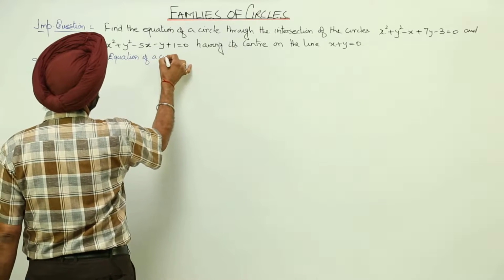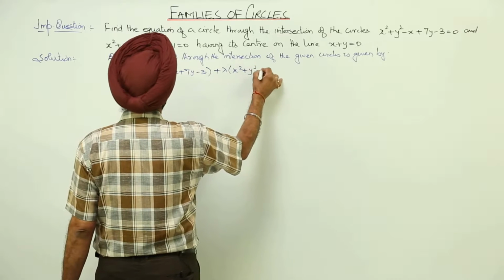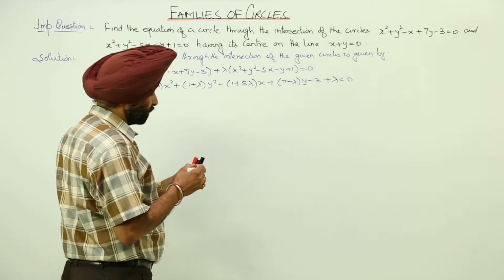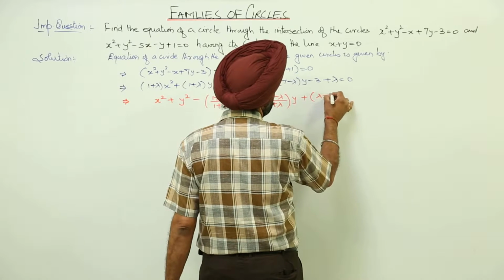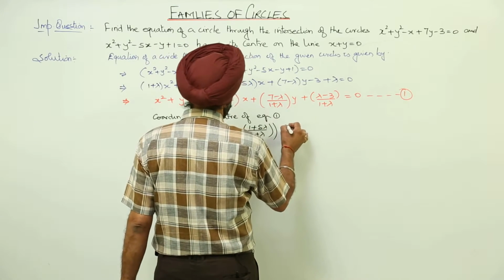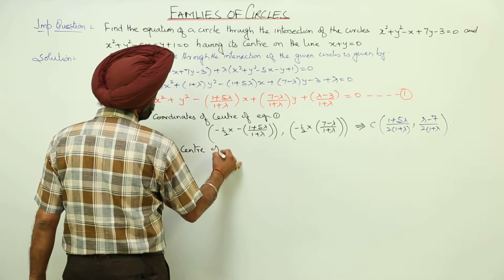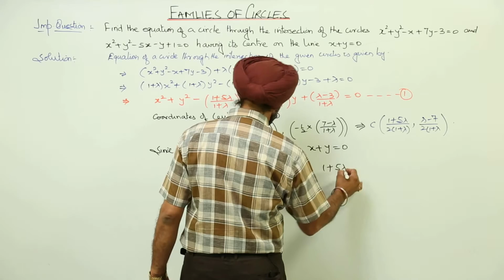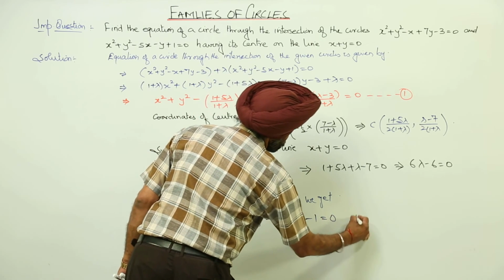MOST VIEWED l ICSE CLASS 11 MATH l The Circles | Equation of the Families of Circles l L49